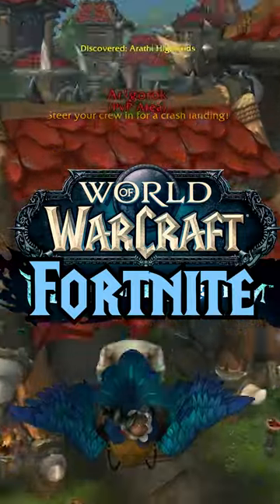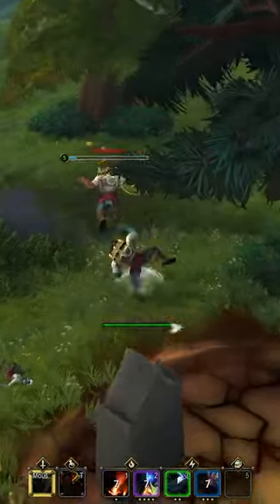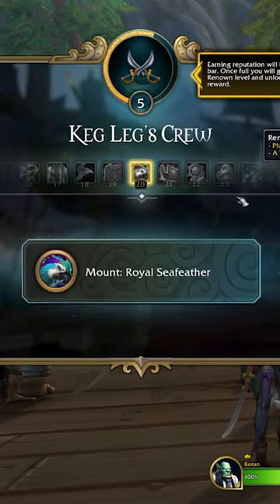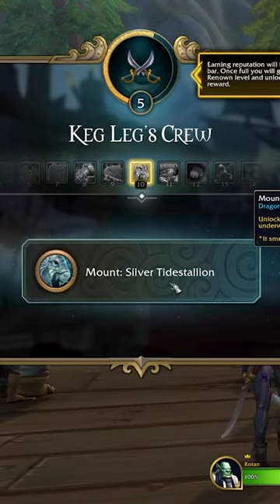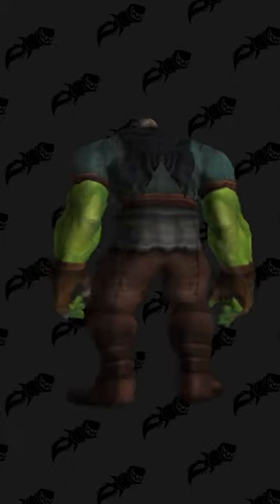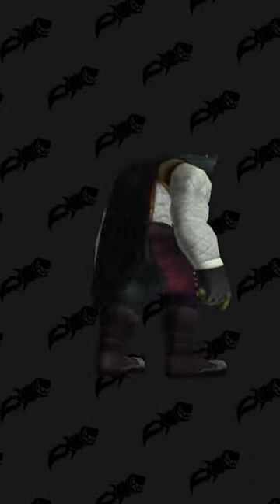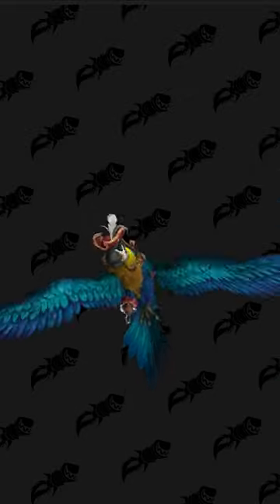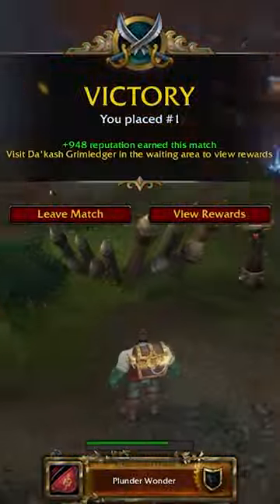ALL Plunderstorm MOUNTS and TRANSMOGS!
A quick one today on the Plunderstorm rewards. Get 'em while you can!